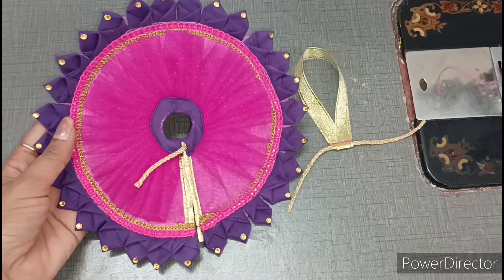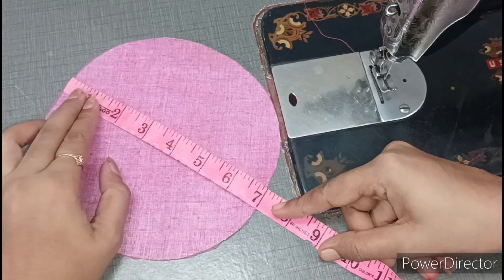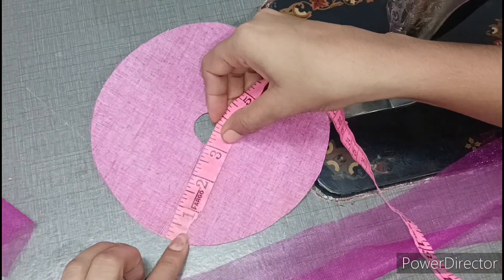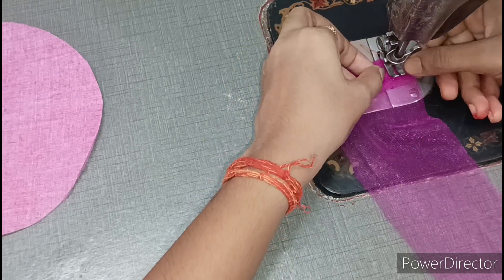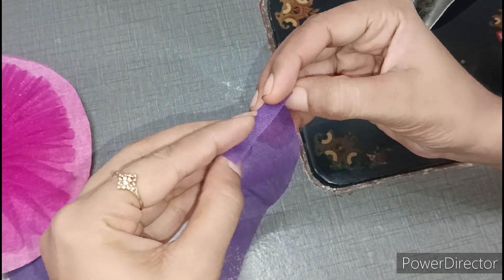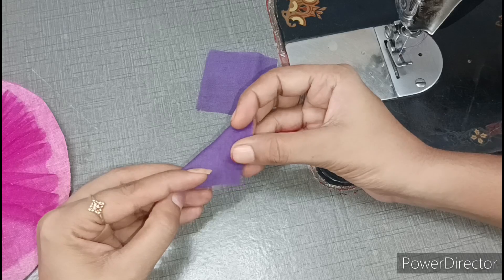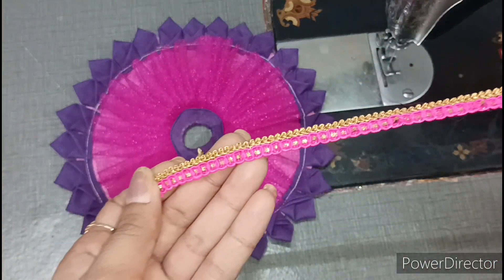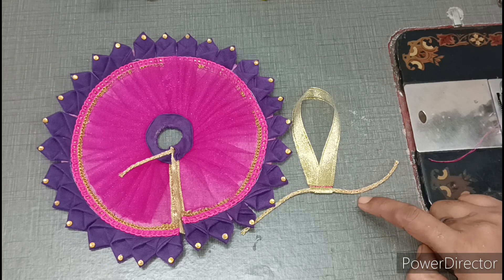2-3-No. घर के बचे हुए सामान से पोशाक बनाने का सबसे नया और आसन तरीका||Laddu gopal summer dress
2-3-No. घर के बचे हुए सामान से पोशाक बनाने का सबसे नया और आसन तरीका||Laddu gopal summer dress